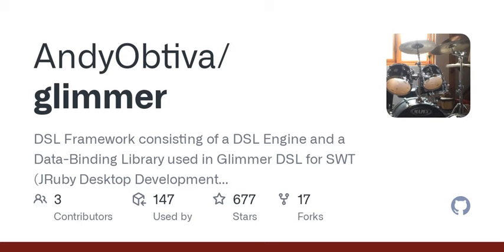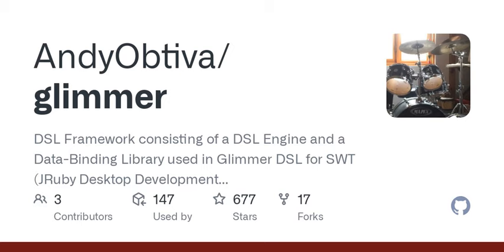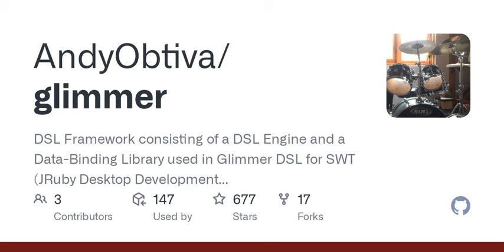GitHub - AndyObtiva/glimmer: DSL Framework consisting of a DSL Engine and a Data-Binding Library ...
DSL Framework consisting of a DSL Engine and a Data-Binding Library used in Glimmer DSL for SWT (JRuby Desktop Development GUI Framework), Glimmer DSL for Opal (Pure Ruby Web GUI), Glimmer DSL for ...